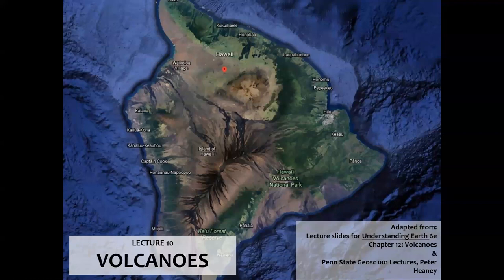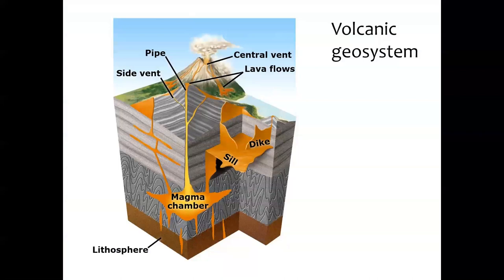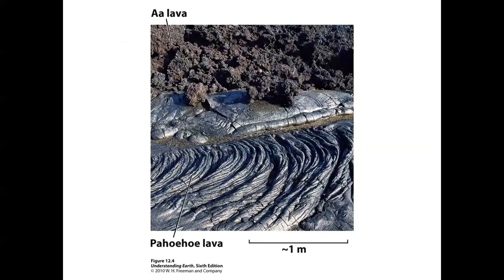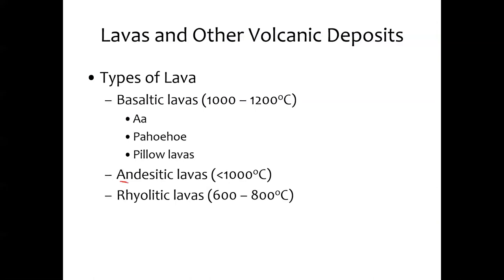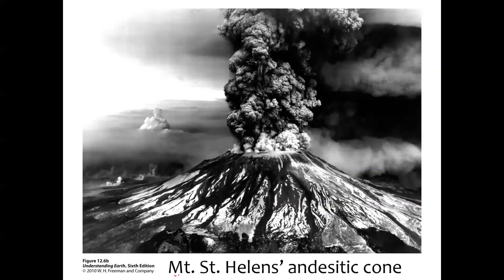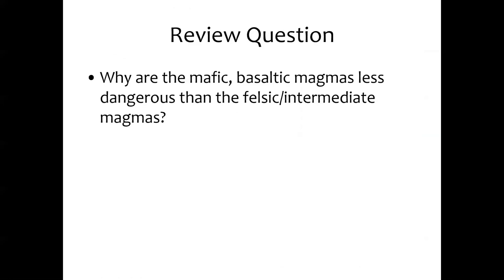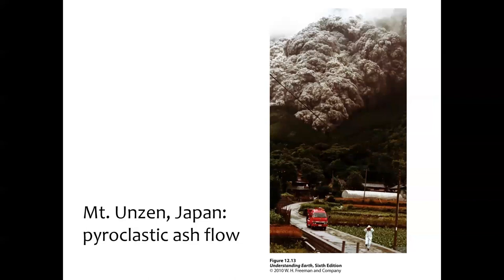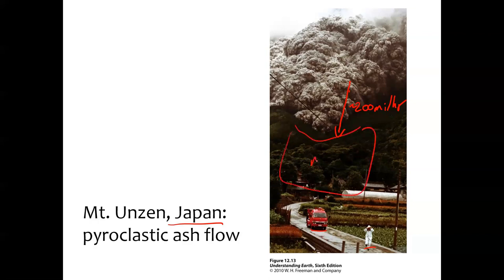GEOL 1040 Lecture 10a Volcanic Deposits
What is the basic mechanism of volcanism, and what types of deposits are created by volcanism? Lecture 10a for Pellissippi's GEOL 1040 Physical Geology class, asynchronous online. Recorded for S22 semester. Captions produced automatically.